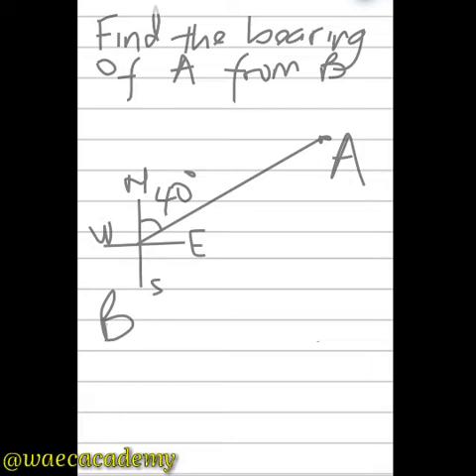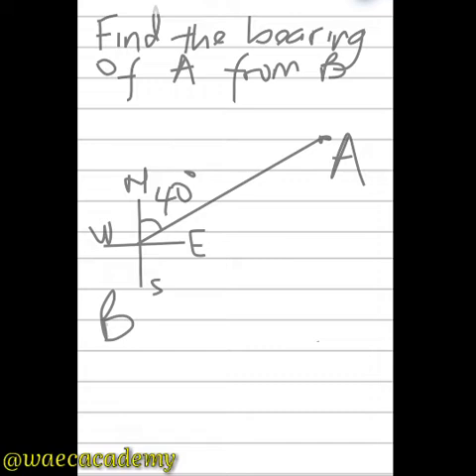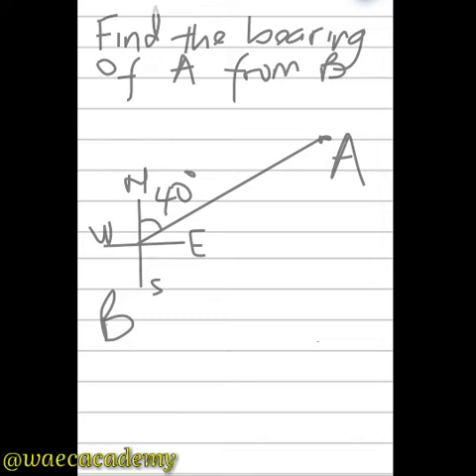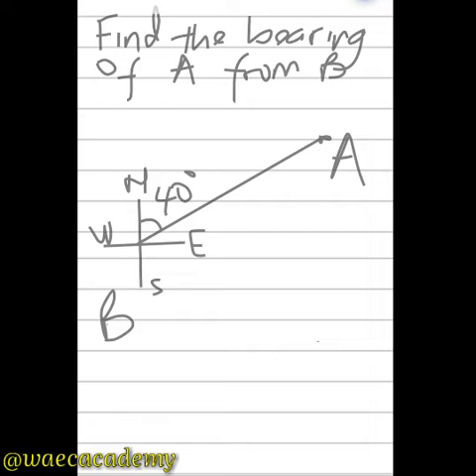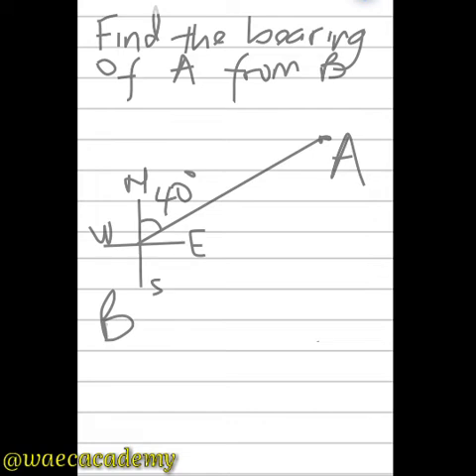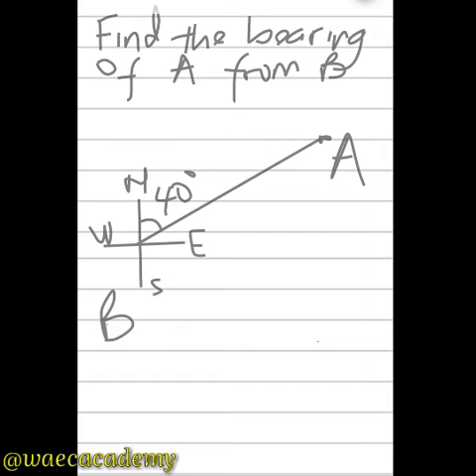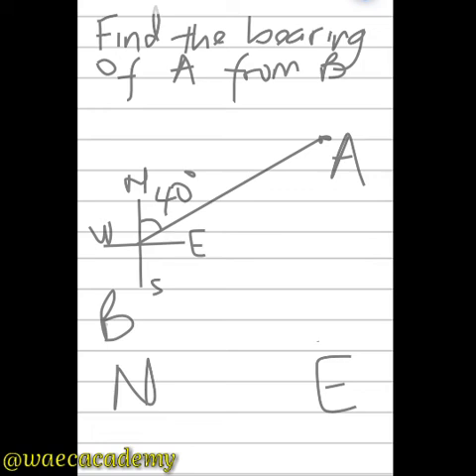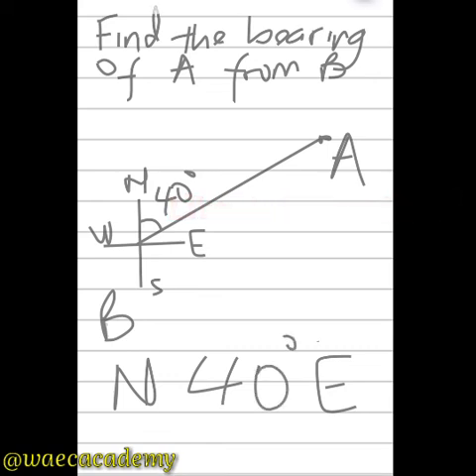ACUTE ANGLE BEARINGS: EXAMPLE 1